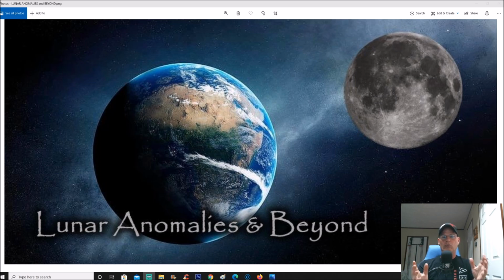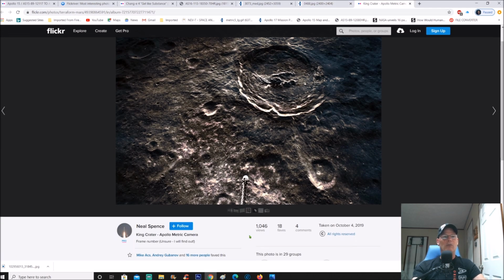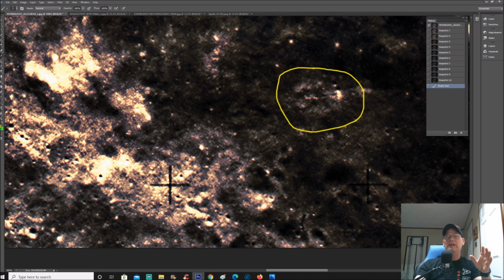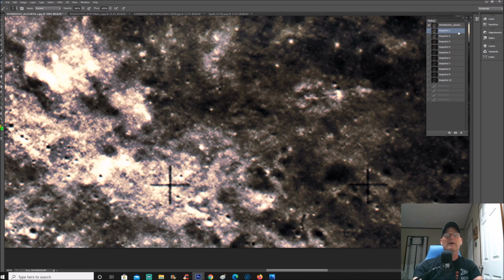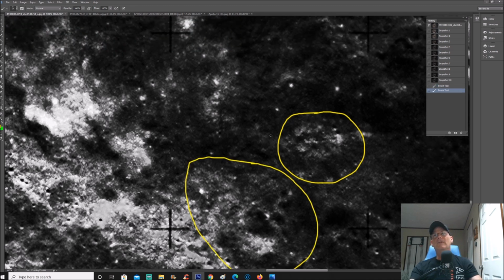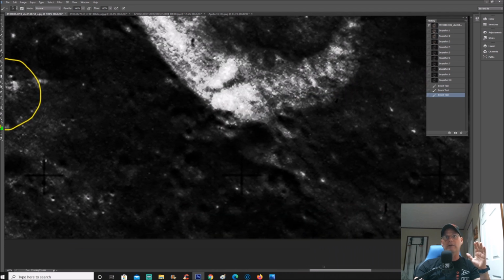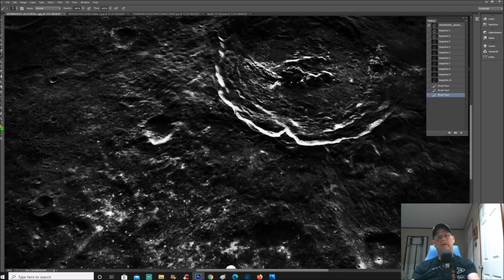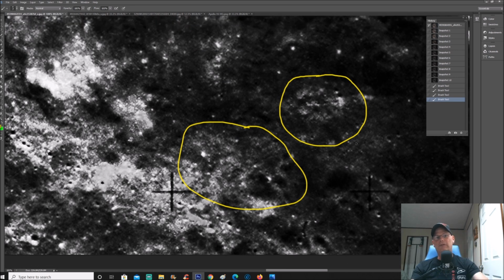More Structures Found On The Moon! ~ 6/9/2020